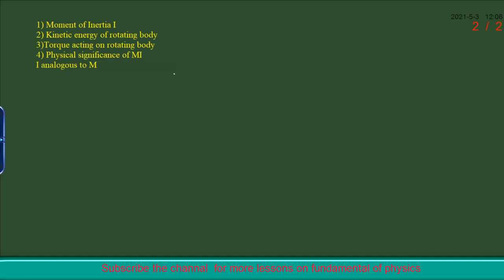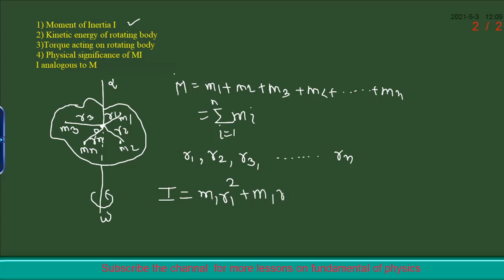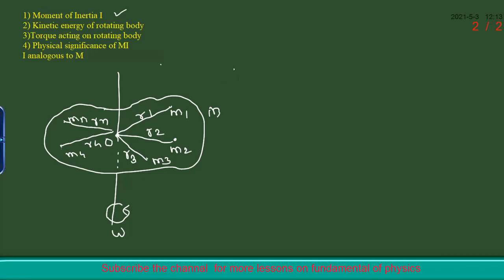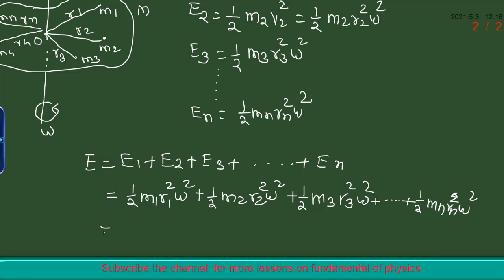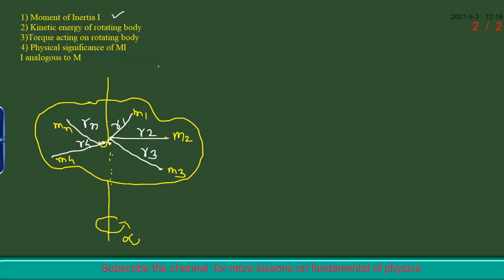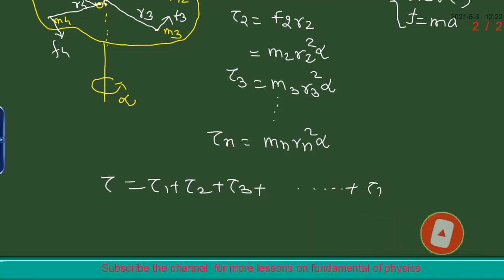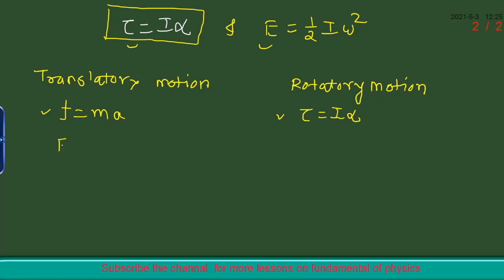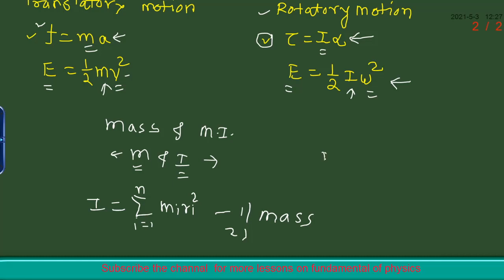CH : Rotational Dynamics : Moment of inertia : Physical significance.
XII physics
3) Centripetal force and Centrifugal force

4) This lesson Covers : Applications of circular motion : 1) Well of death . 2) vehicle moving on horizontal curved road . 3) vehicle moving on Banked curved road.

7) Moment of inertia Basics .
8) Moment of inertia Basics & physical Significance .